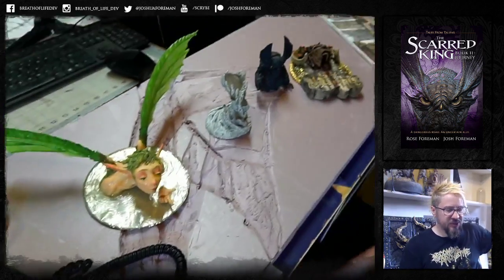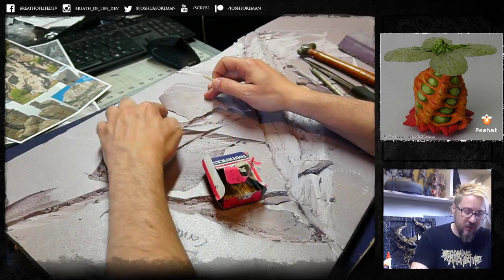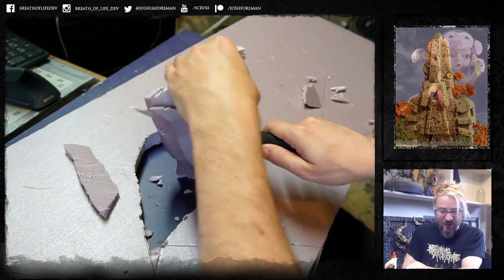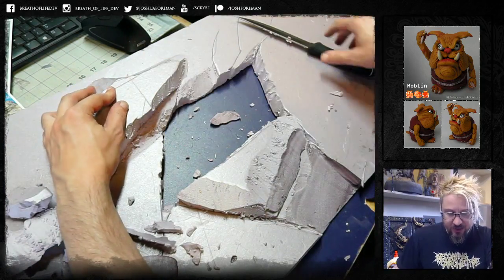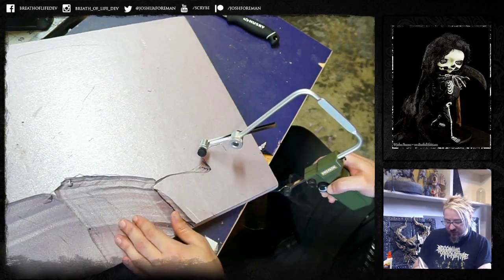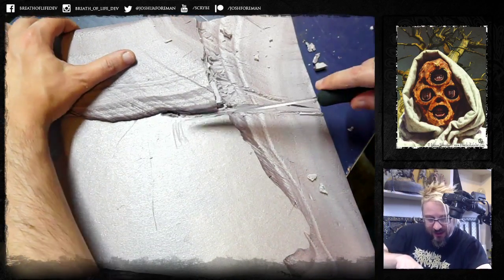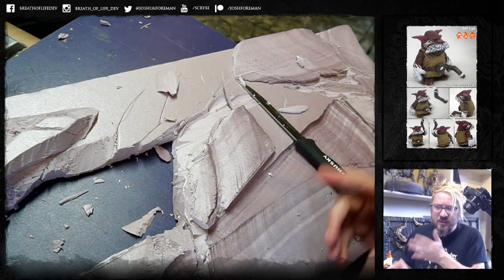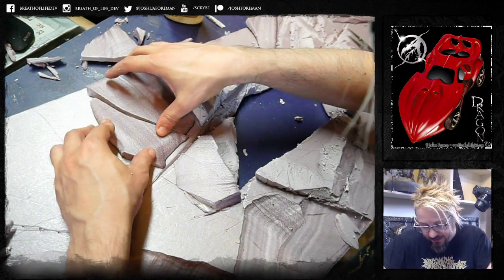The Crafty Creative! With Josh Foreman - More Terrain Cliff Carving!